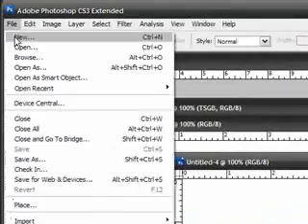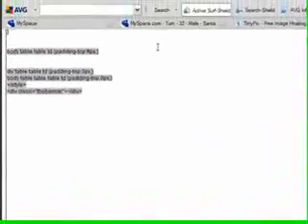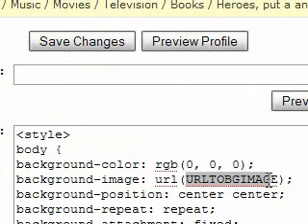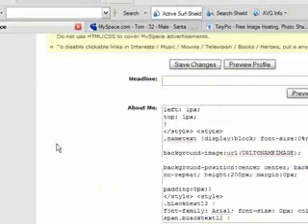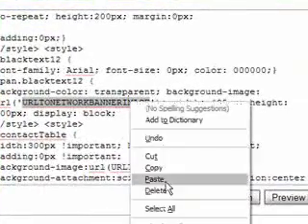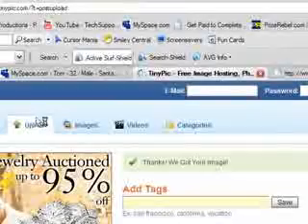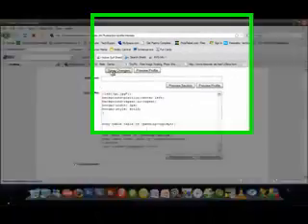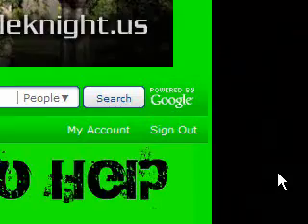How To Make A Custom Myspace Layout Using Photoshop (Part 2)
If You Dont Know HTML, Or Your Just Too Lazy To Use That Method, You Can Use A Myspace Layout Generator Like The One Below. It Tells You Where To Put All The Links To The Images And It Lets You Edit Everything Else With Ease.

Download My Myspace Design Package. This Includes All The Tips, Help, Codes, PSD Files, And Links Your Going To Need To Make Your Own Myspace Layout. Heres The Link To Download It, Just Click On The One That Says Myspace Design Package:

NOTE:I Had To Change The Code Due To Some Issues. This New Code Is Still In Beta Mode. IDK If It Works With Music Myspaces, And Also Some Things Have Changed In The Code That Make It Different From What I Show You In The Video. But Overall You Should Be Just Fine.